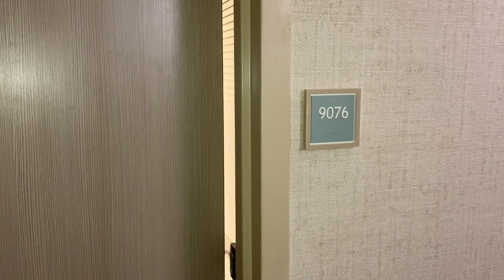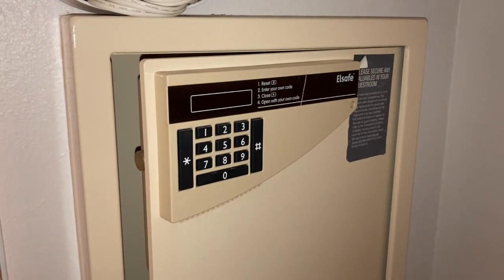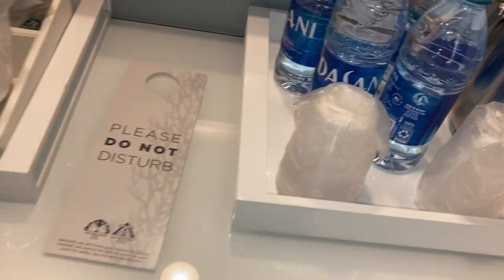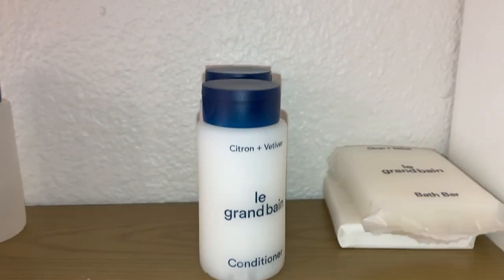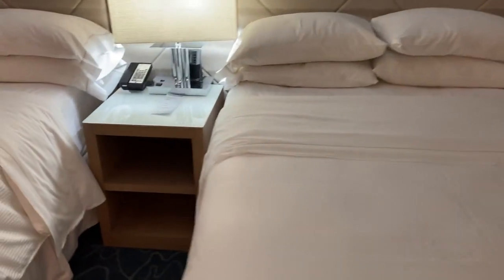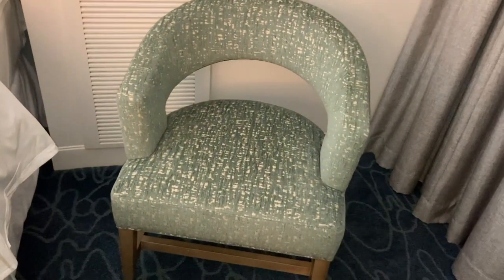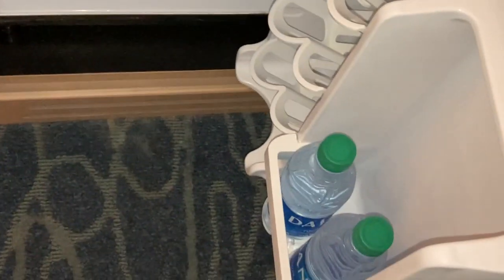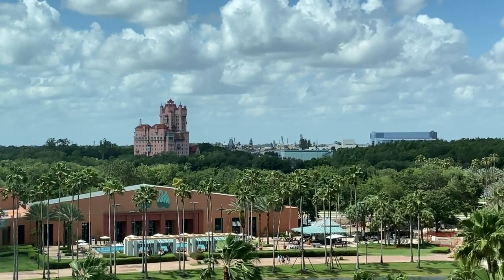Walt Disney World Dolphin Resort Room Tour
Join us as we explore a resort view room at the Walt Disney World Dolphin Resort.  Check out the amenities and features inside of this room.  See why this might be a great choice for your next Disney World vacation!